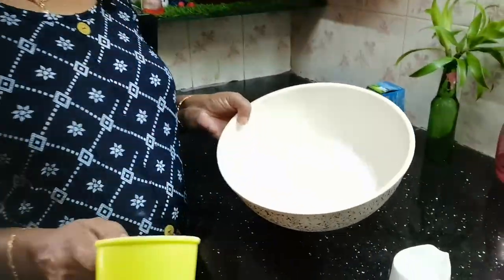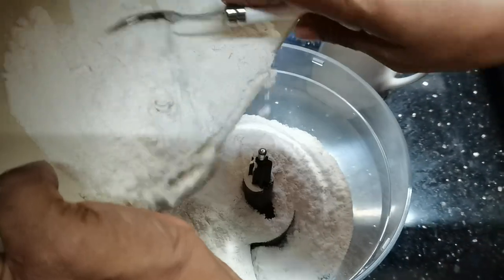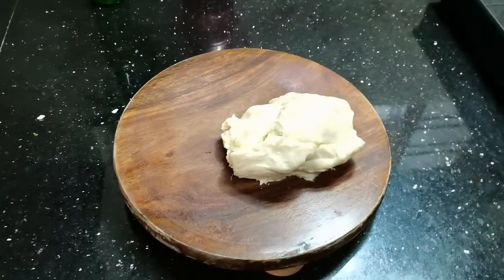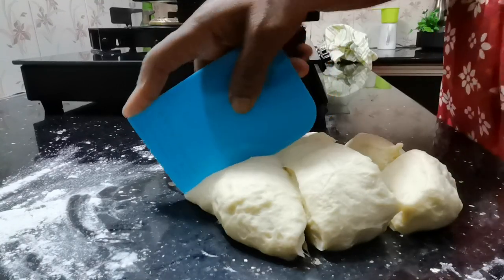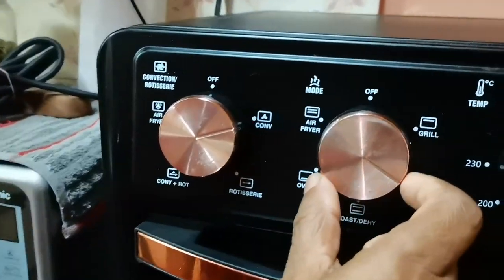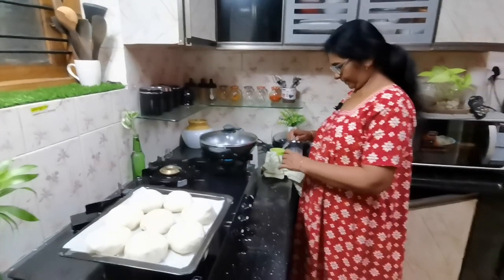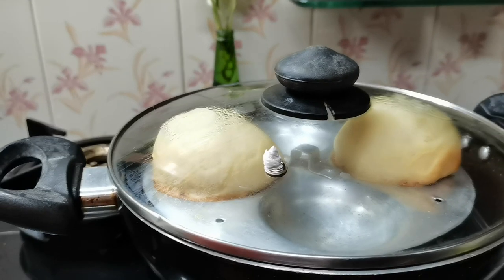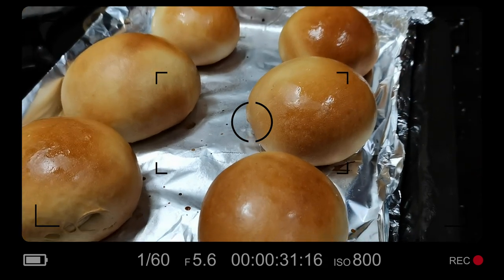👌🍞"kochi bakery inspired home madebun"easybaking